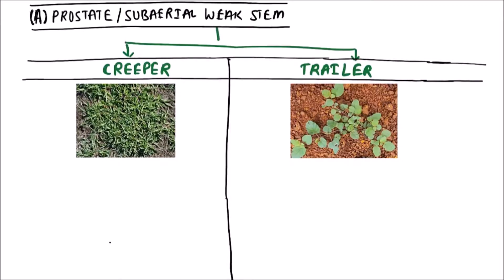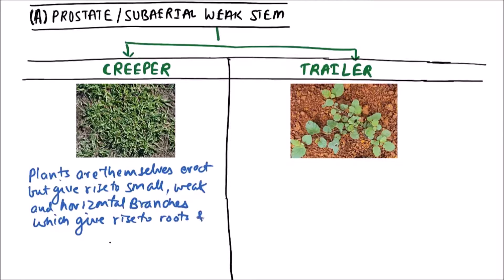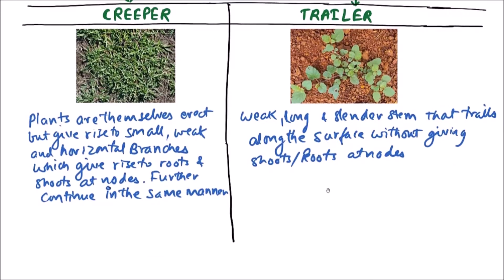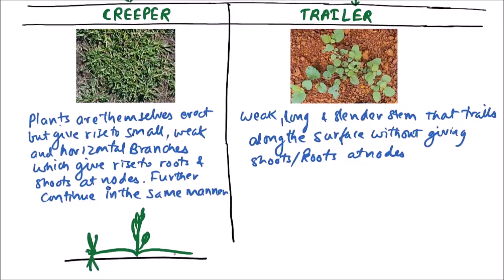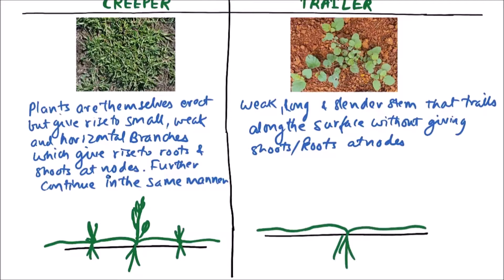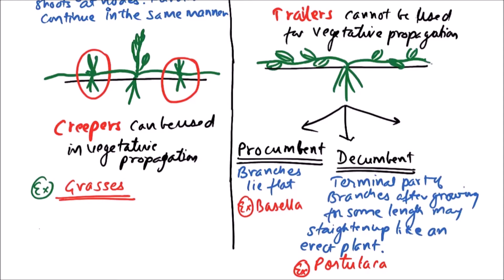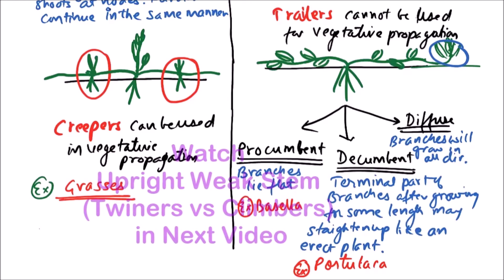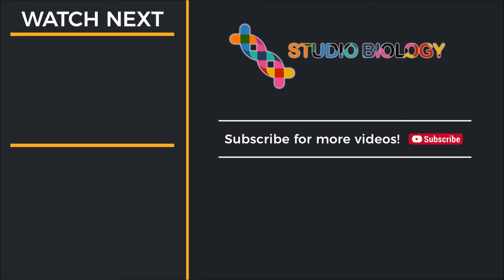Class 11-Botany Lecture-Discuss The Upright Weak Stem & Differences Between Twiners & Climbers-3.18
In this video on Morphology of Angiosperms, Creepers and Trailers are discussed.

Types of stem
1. Upright and Stout stems
                Excurrent
                Deliquescent
                Caudex
                Culms

2. Feeble or weak stem
                Creepers - These creep at ground with roots at nodes.
                Trailers - These grow prostrately on ground and spread over the field.
                Climbers - Twiners or stem climbers, Root climbers, Tendrils and Lianas